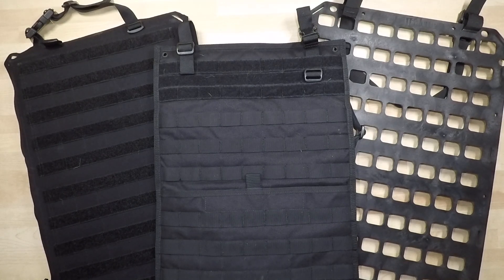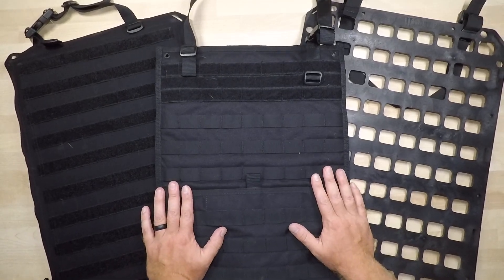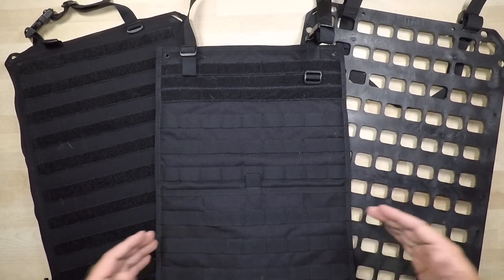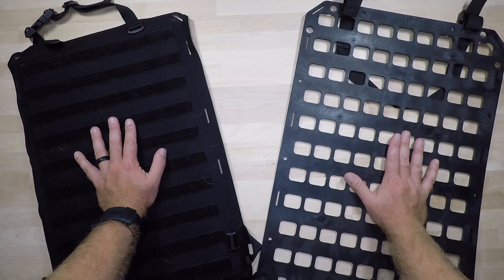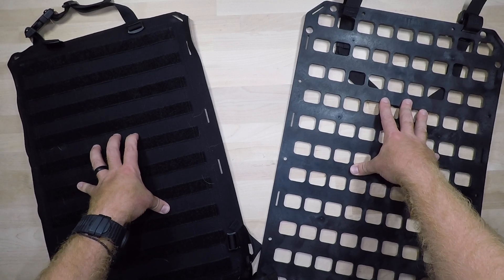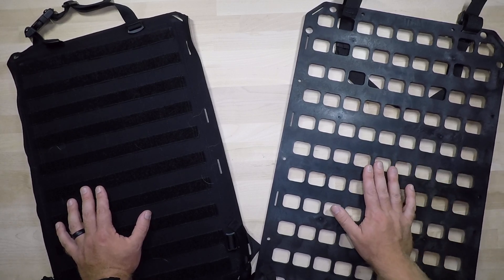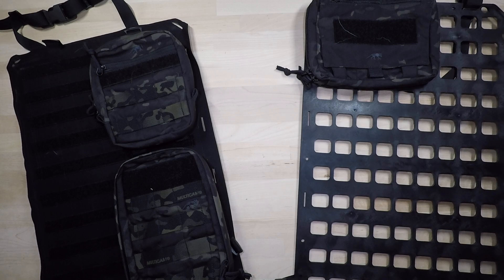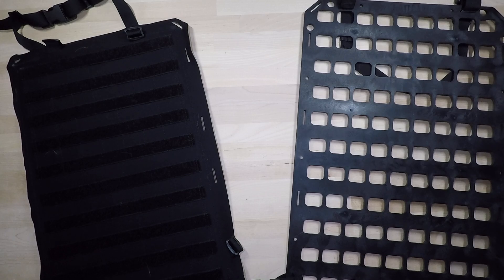Comparing the Grayman Tactical RMP, Tasmanian Tiger Modular Seat Panel, and One Tigris Seat Panels